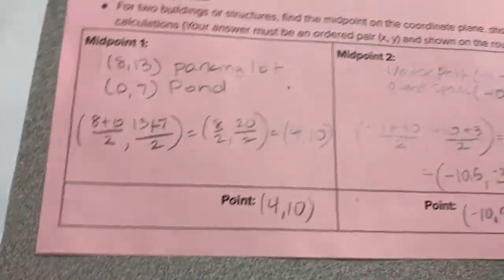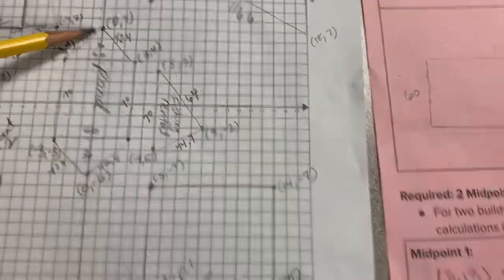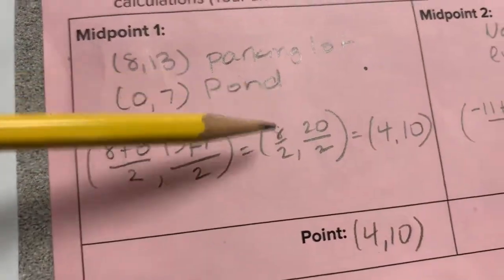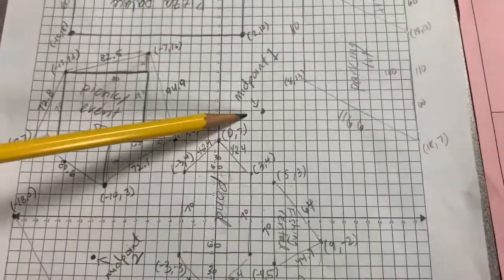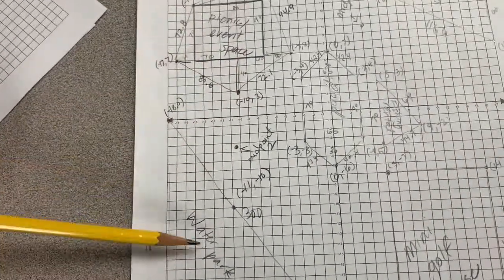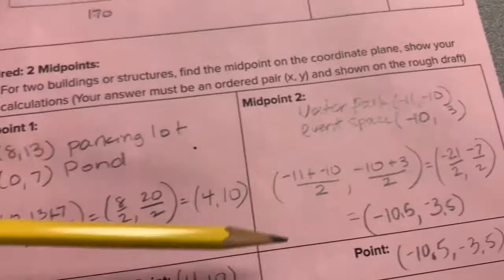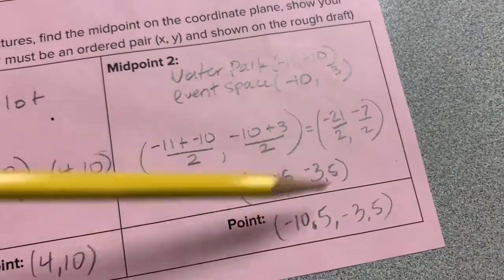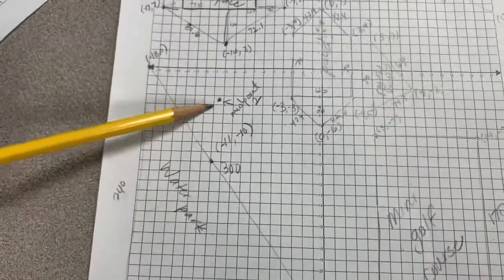Example Sales Pitch Unit 8 Summative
Get ready, communicating math calculations has never been so easy.